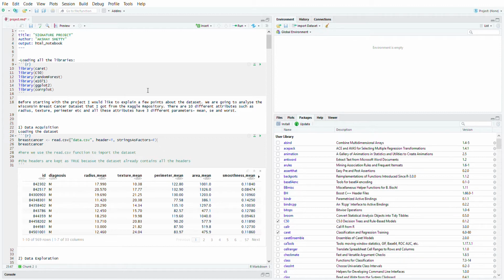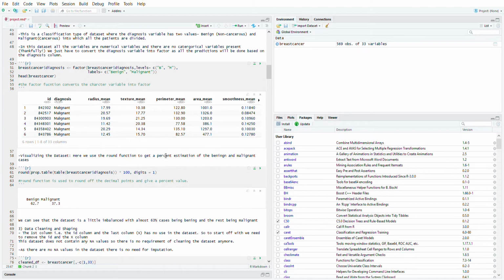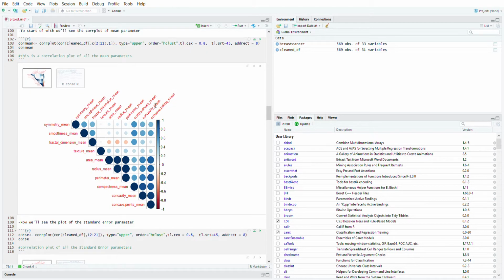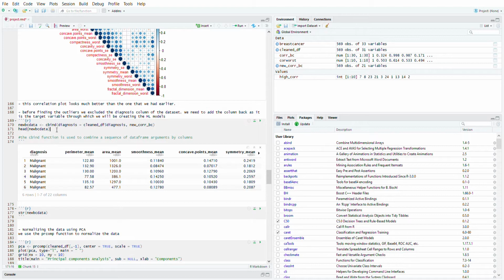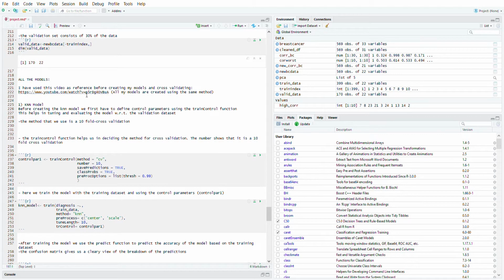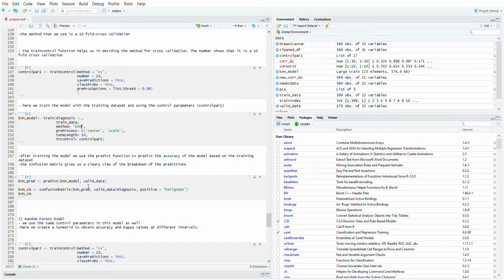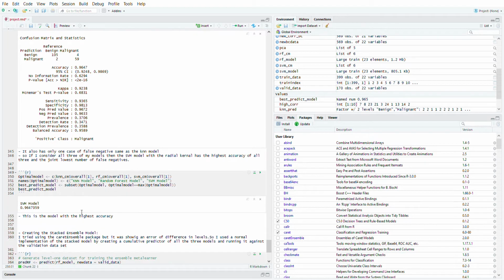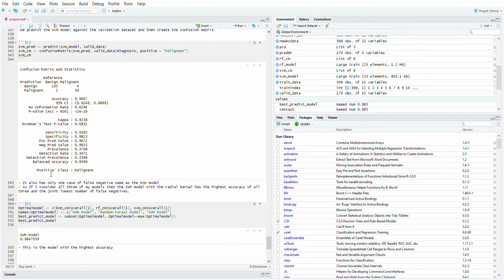Project Presentation/ DA 5030 Intro to Data Mining Machine Learning